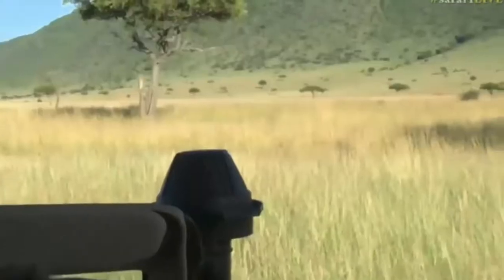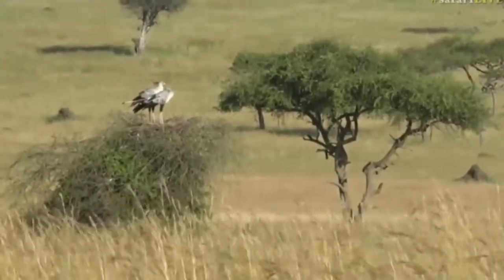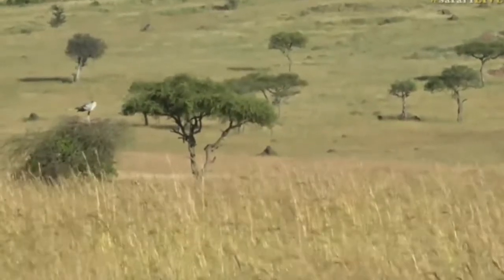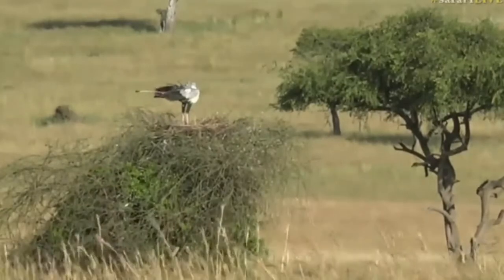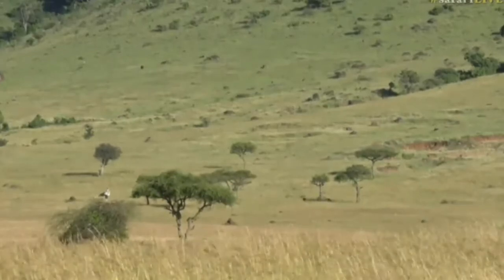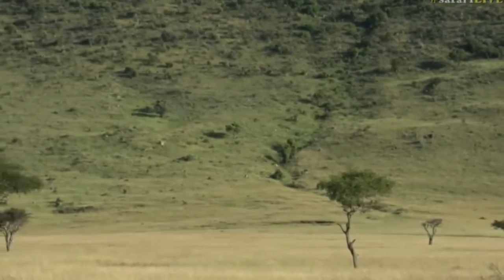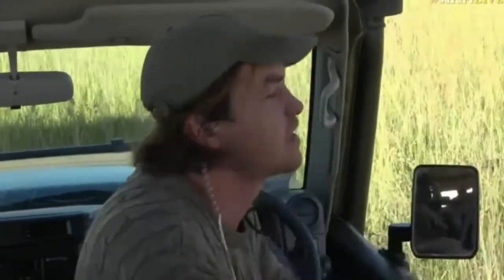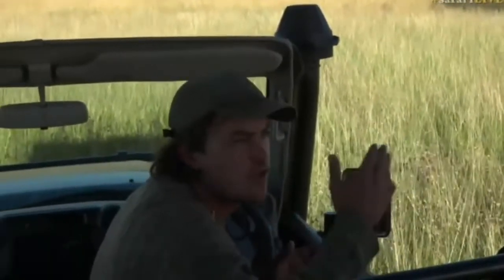May 09, 2017- Brent located a nesting pair of Secretary Birds in the Mara Triangle